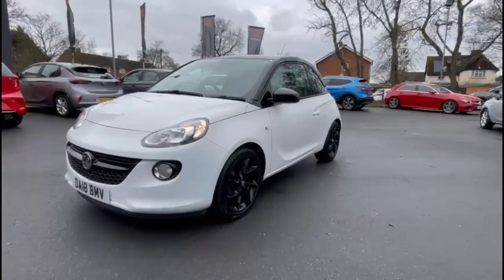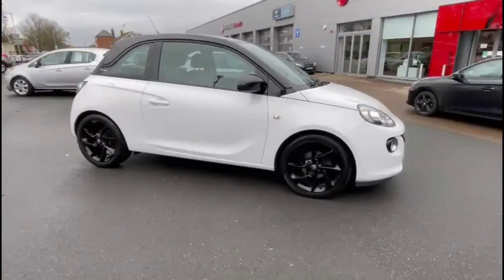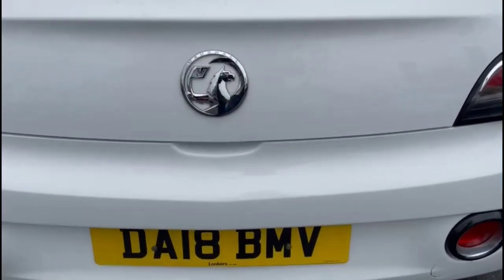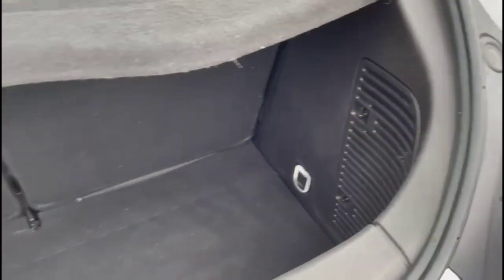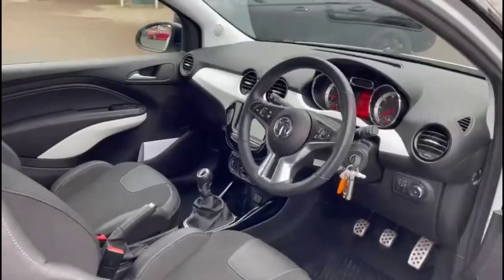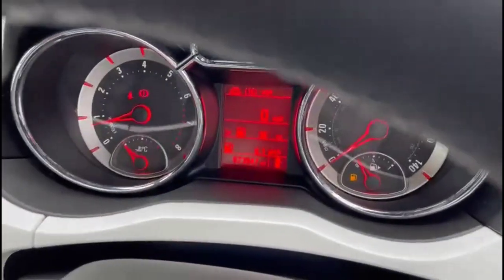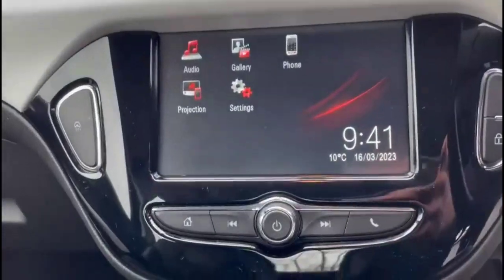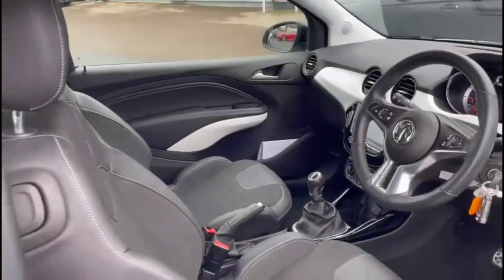Vauxhall Adam 1.2i Energised 3dr 2018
Vauxhall Adam 1.2i Energised 3dr available at Baylis Cheltenham